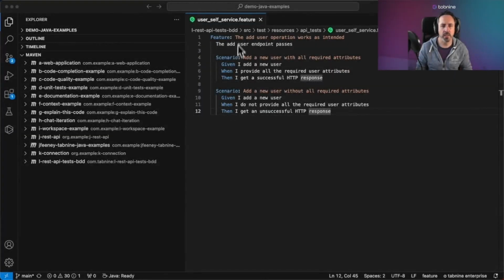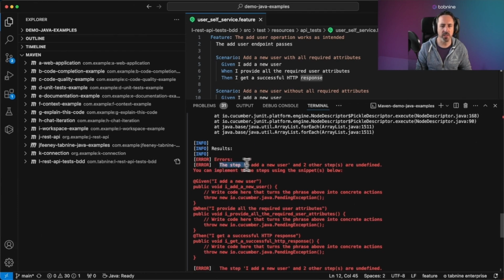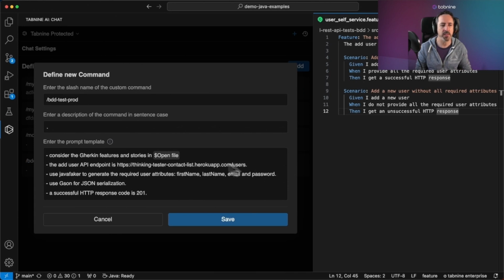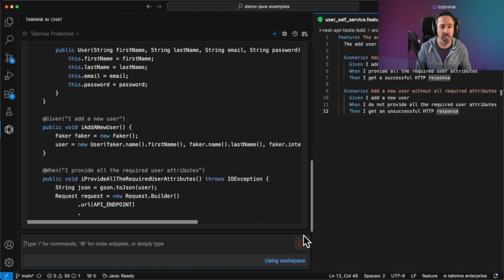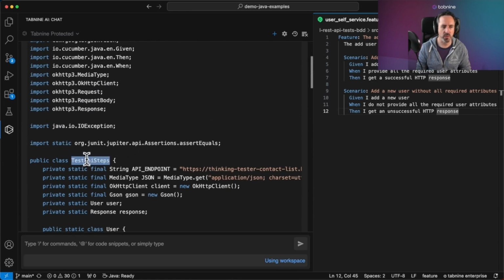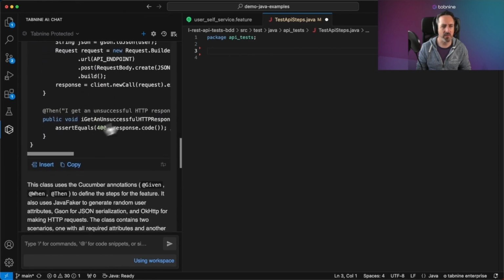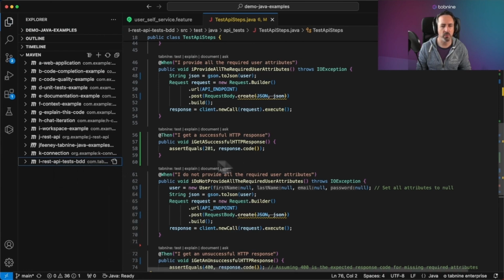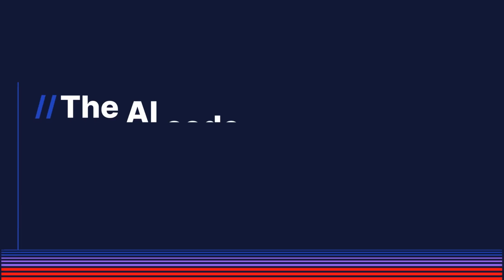Acceptance test generation using Tabnine